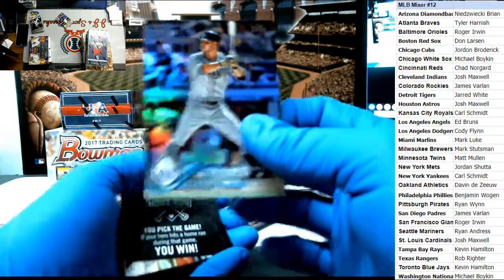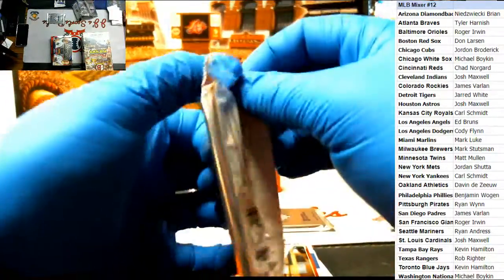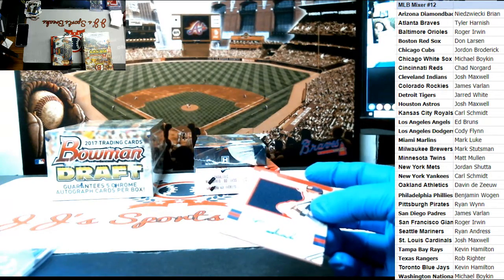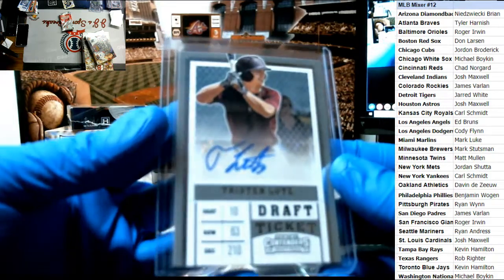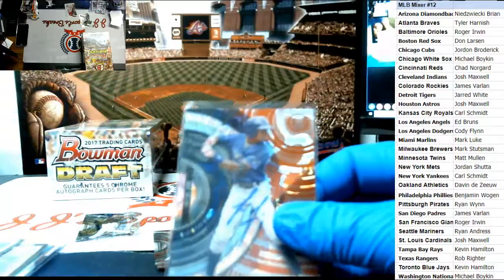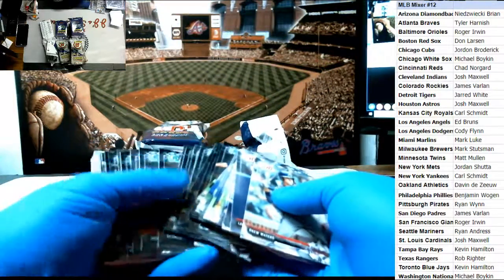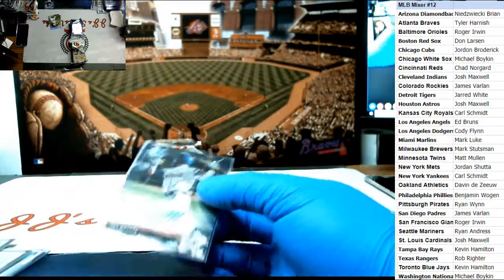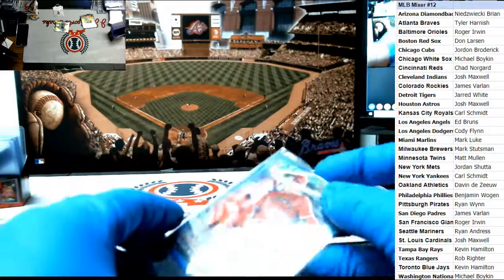MLB Five Box Mixer #12 - JJ's Sports Breaks Jo Adell Auto! Gleyber Torres!